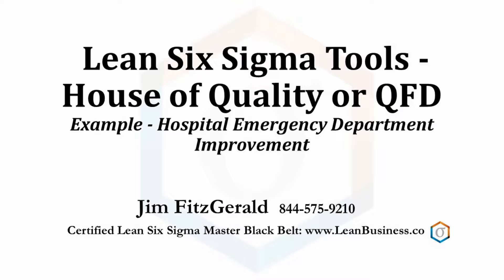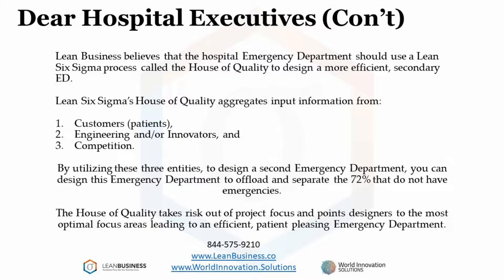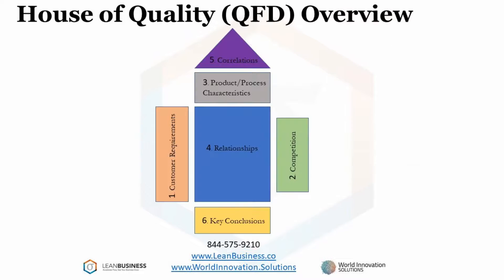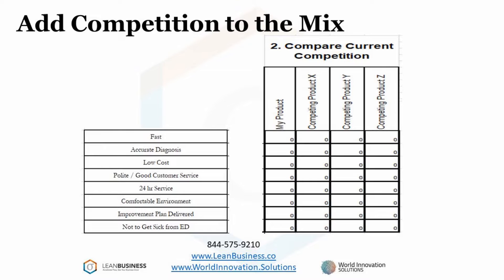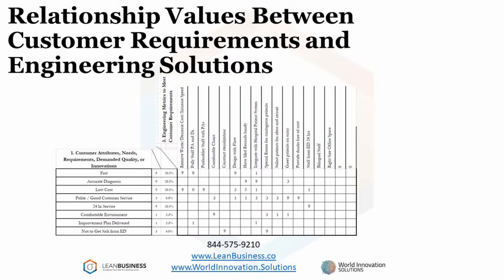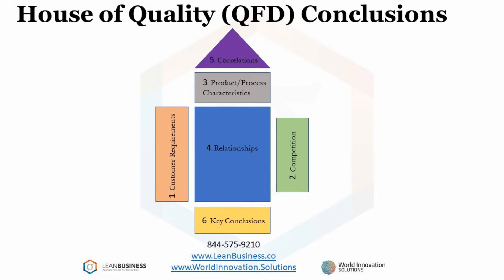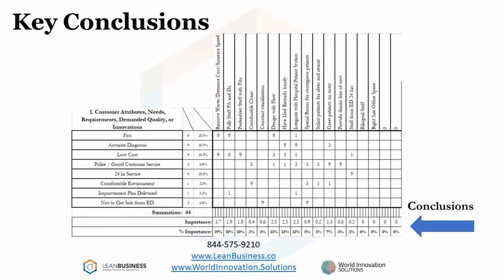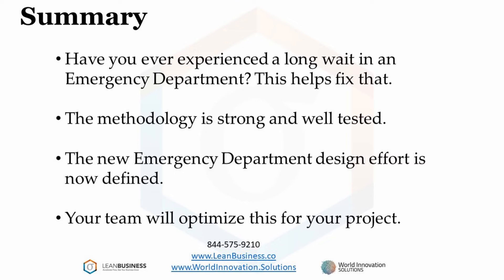Lean Six Sigma Tools: House of Quality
What tool uses Customer, Design/Engineering, and Competitive inputs to guide you to the optimal design? Lean Six Sigma's House of Quality.